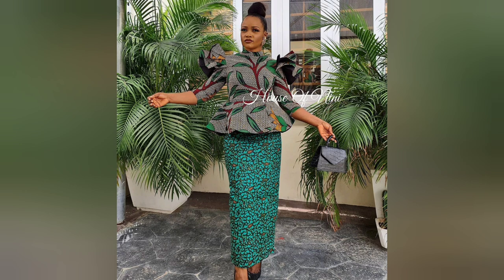2021 Ankara Clothes Styles From Houseofnini Amazing And Gorgeous Letest Styles